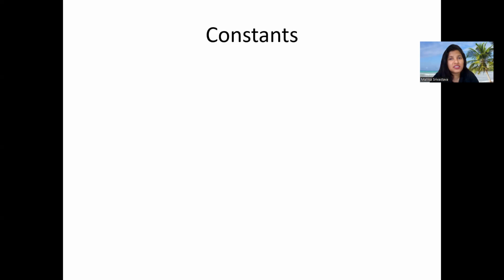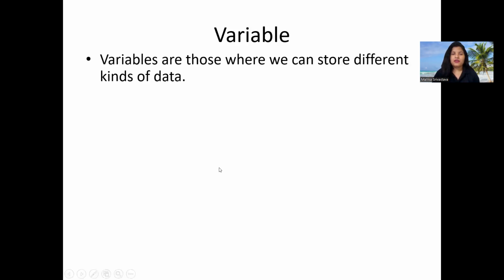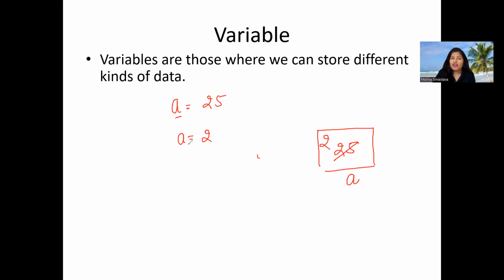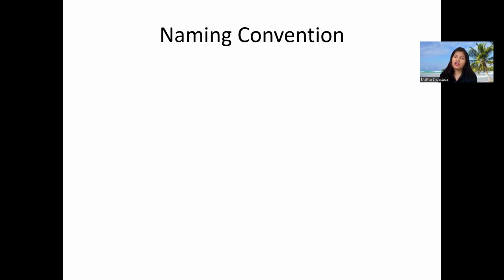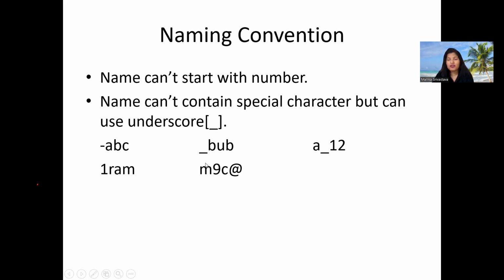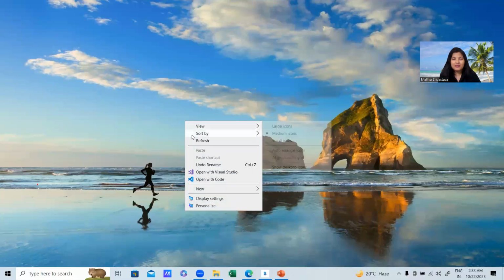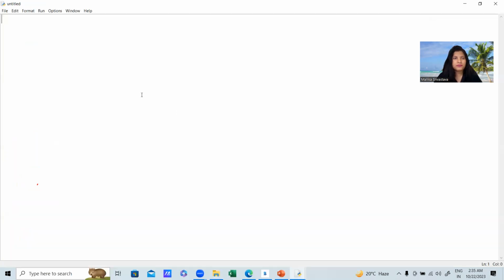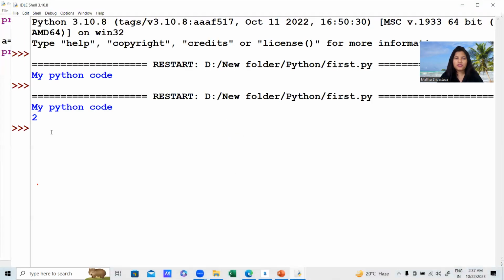What is variable, constant, indentation and naming convention in Python? With various examples.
In this video you will understand the basic structures of any programming language, a must watch video for learner of Python Programming.